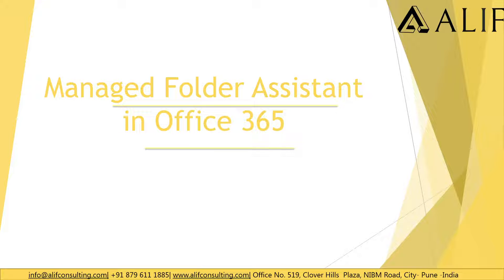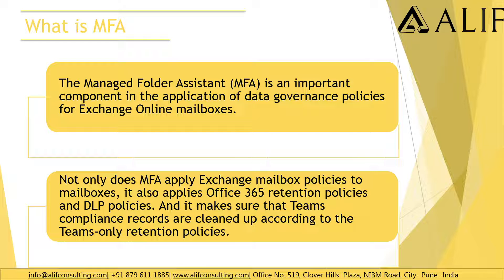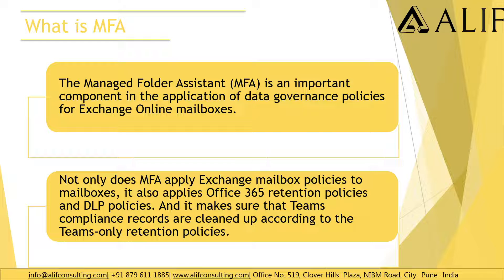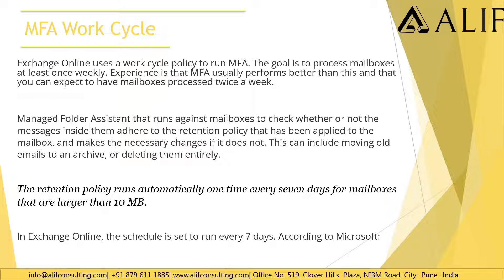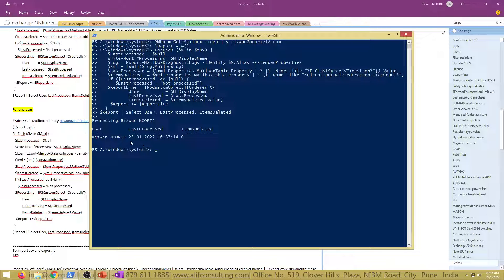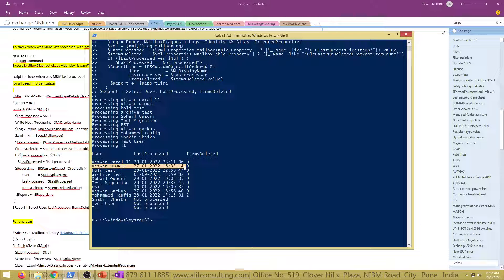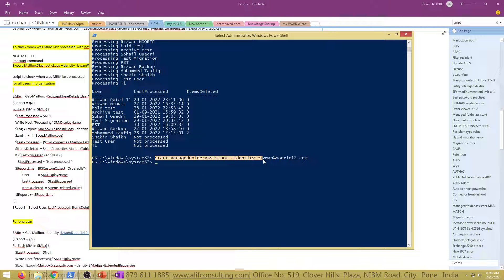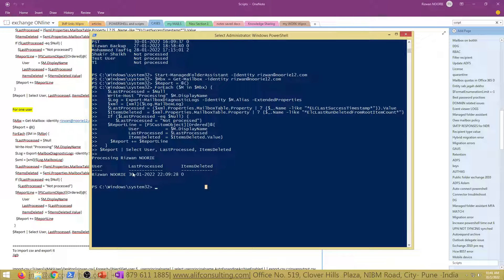What is Managed Folder Assistant in Office 365 ?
Discover the ins and outs of the Managed Folder Assistant (MFA) in Office 365 with this comprehensive guide! This video dives deep into how MFA helps apply retention policies, ensure data governance, and optimize mailbox management. Learn step-by-step how to configure and troubleshoot MFA using PowerShell commands and scripts.

For more details and a written guide, check out our blog post